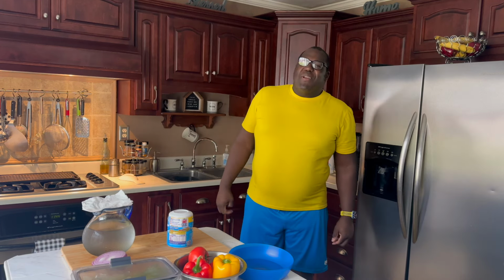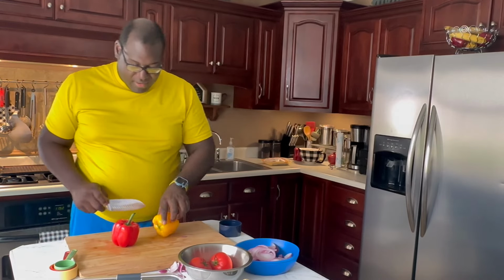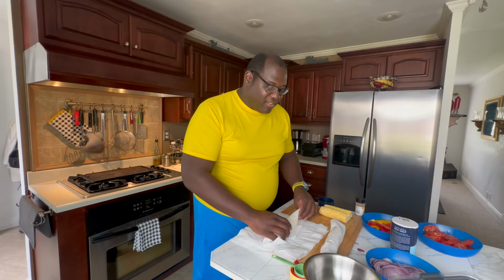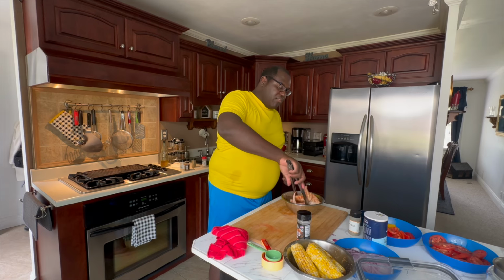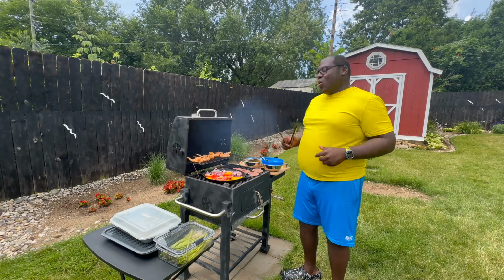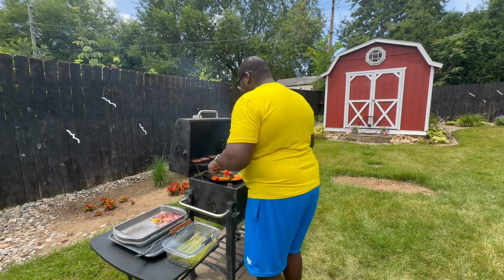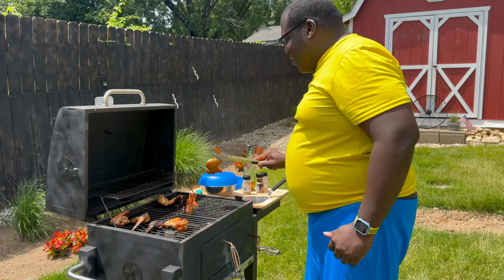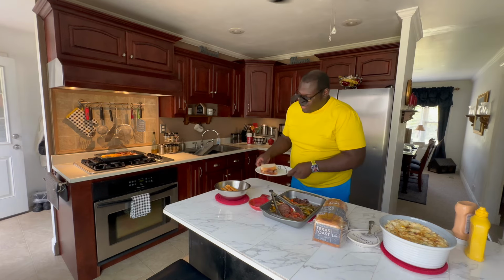Summer Grilling in the Garden